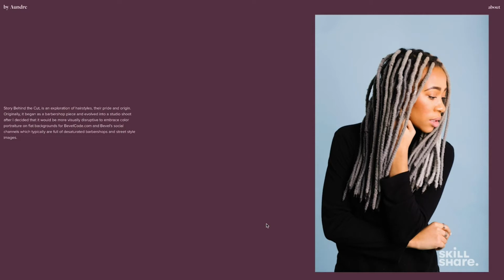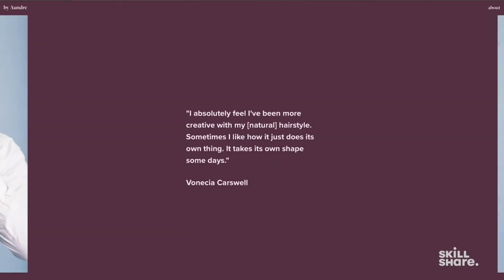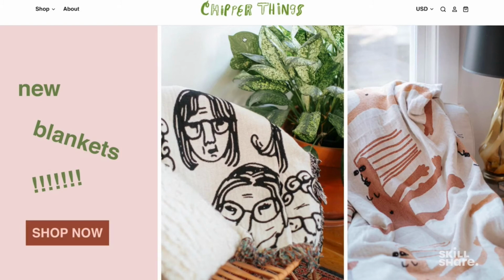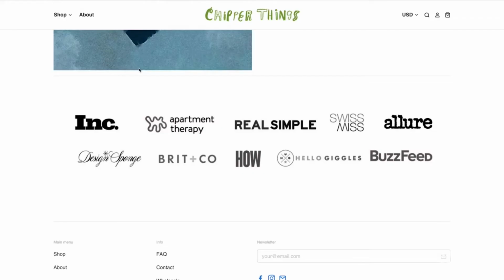Brand Photography | 5 steps you must follow for awesome product photos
Brand Photography | How you can take photos of your products professionally |  | Social Media Brand Building

As we move toward a more equitable future, it becomes increasingly important for brands to find ways for societal and business goals to merge. Join Aundre as he walks you through how to define the visual language of your brand and brainstorm ways to entice new users. Although it’s not easy to think creatively about how your product could be used and by whom, when we’re more inclusive, we’re winning.

Alongside Aundre, you will learn how to:

- Articulate your brand’s value proposition
- Understand your existing user-base
- Increase diversity by reviewing your user-base
- Think creatively about how your product could be used and by whom
- Harness all of your learnings into a plan for more inclusive marketing

Whether you are an in-house photographer or a stakeholder in the marketing of your brand, this class will spark your imagination for more inclusivity and users of your product.